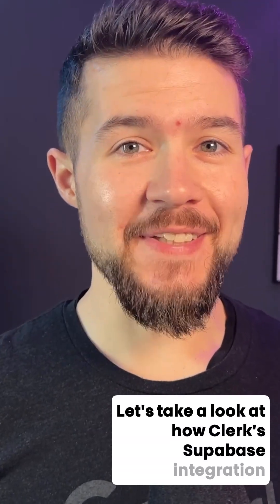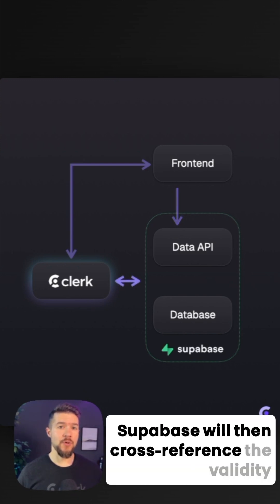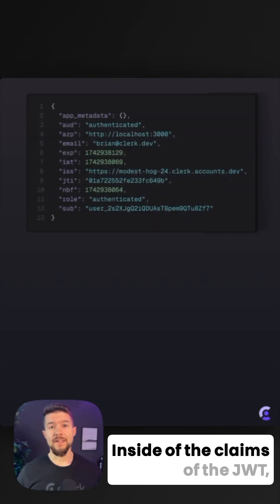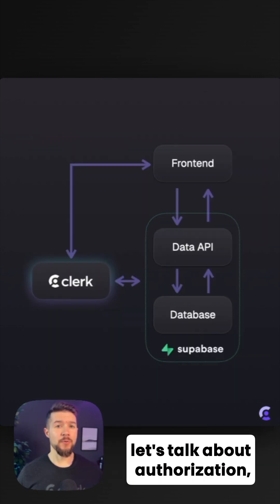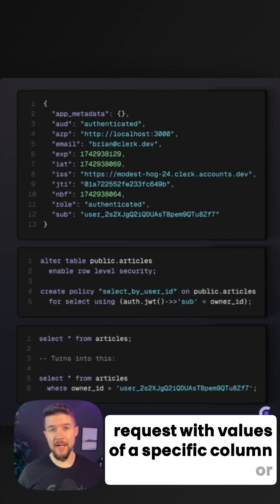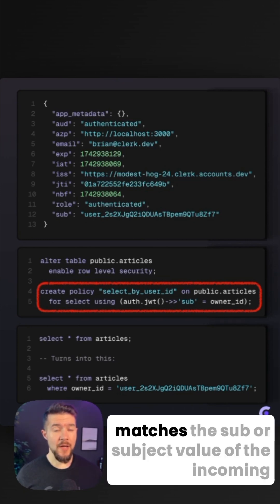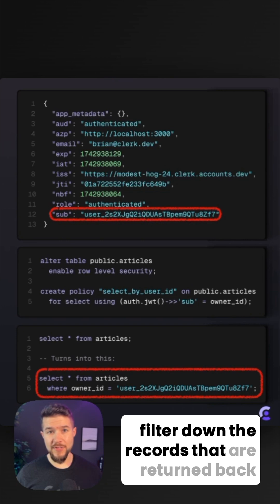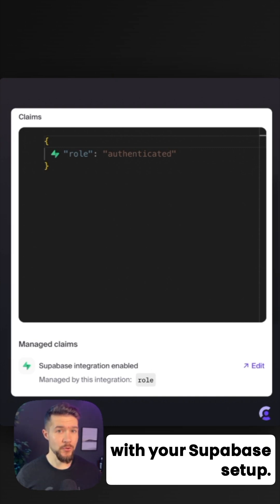How does Clerk integrate with Supabase?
Learn how Clerk and Supabase integrate to verify user identity and protect data in the Postgres database.

🔑 User Authentication: User signs up with Clerk and gets a JWT token for secure access to Supabase data.
🔍 Token Validation: Supabase checks token via Clerk’s JWKS endpoint to verify its authenticity.
🛡️ Authorization with RLS: Row-Level Security (RLS) in PostgreSQL ensures users only access their own data based on JWT claims.
📜 Automatic Role Assignment: Clerk adds role claims to each token automatically for compatibility with Supabase setups.